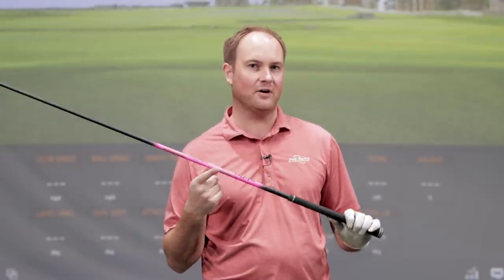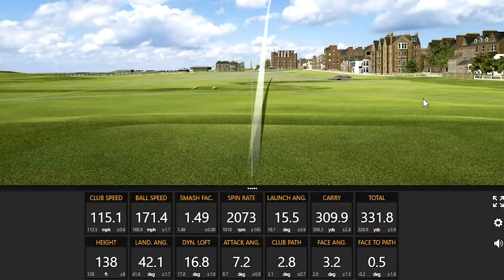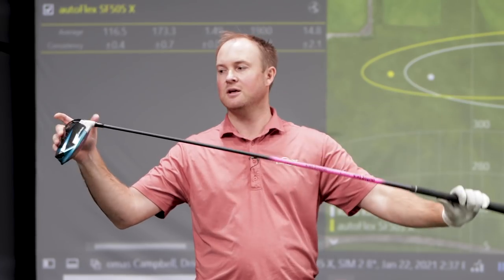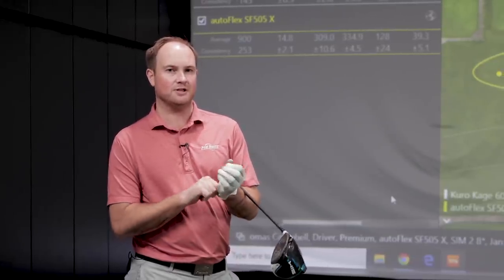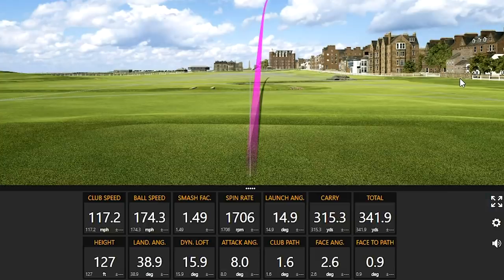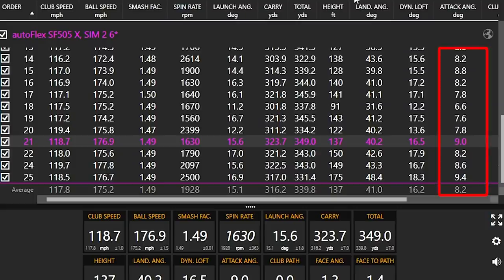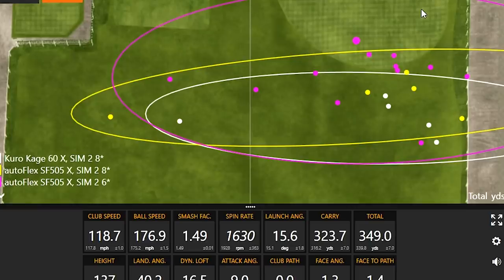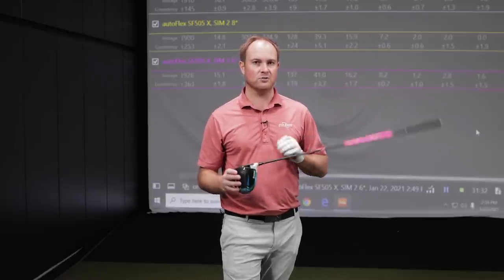AutoFlex Golf Shaft Review | Furthest Drive & Fastest Club Speed Ever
The AutoFlex golf shaft is quickly gaining popularity due to its unique construction and properties that enable easier and faster swinging. 2nd Swing master fitter Thomas Campbell tests the AutoFlex golf shaft with the help of Trackman and registers his highest club speed ever.